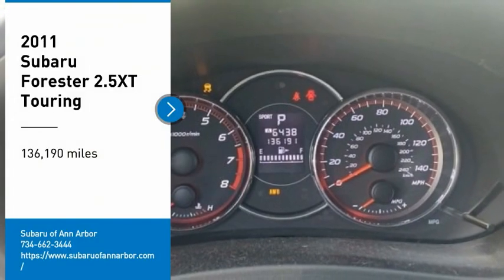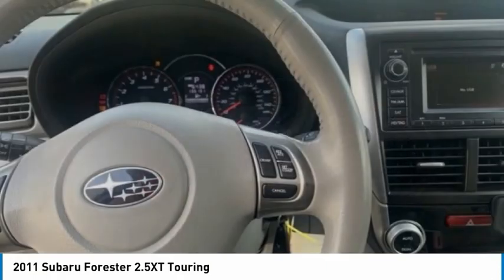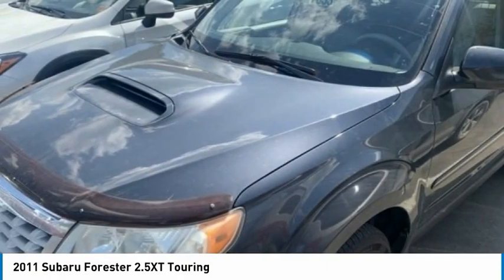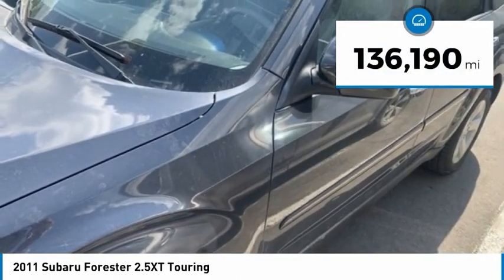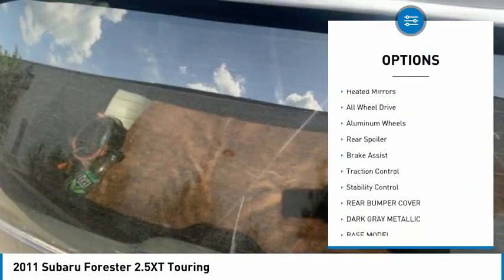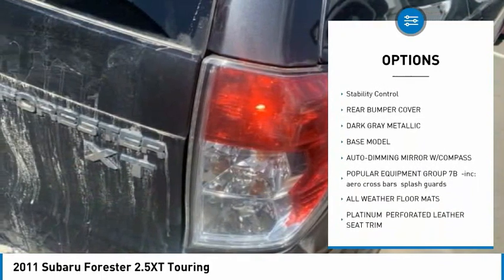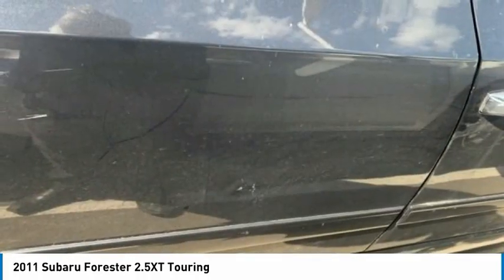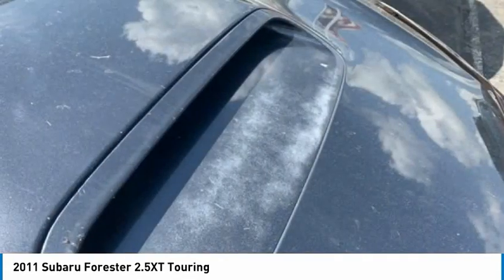2011 Subaru Forester S703951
2011 Subaru Forester 2.5XT Touring

Clean CARFAX.2011 Subaru Forester 2.5XT Touring AWD 4-Speed Automatic 2.5L DOHC Intercooled TurbochargedPLEASE CALL OR TEXT TO CHECK AVAILABILITY AND ADDITIONAL OPTIONS.Awards:* 2011 IIHS Top Safety Pick * 2011 KBB.com Best Resale Value AwardsReviews:* If you like your SUVs to be true to the Utility in Sport Utility Vehicle, while still being small enough to comfortably maneuver in a city, the Forester may be the vehicle for you. With a low starting price, standard AWD, proven reliability, more towing power than many others in its class and great visibility all around, theres certainly a lot to love. Source: KBB.com* Standard all-wheel drive; roomy cabin with ample cargo space; comfortable ride; strong turbocharged engine on XT trims. Source: Edmunds